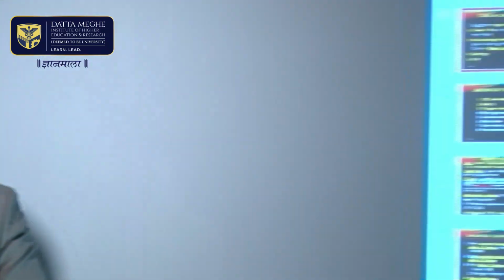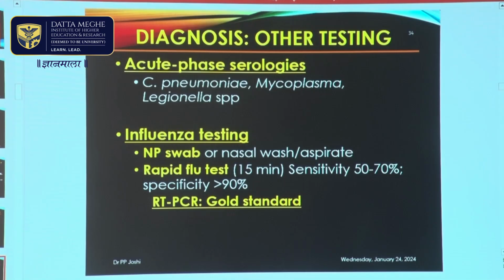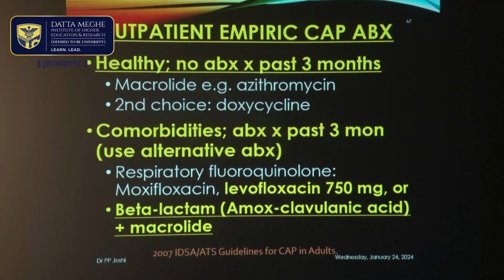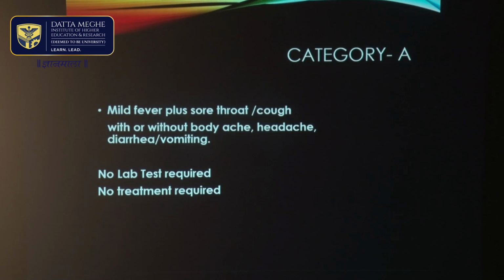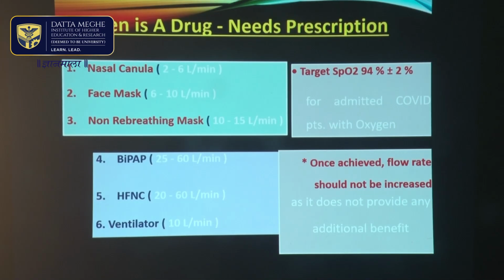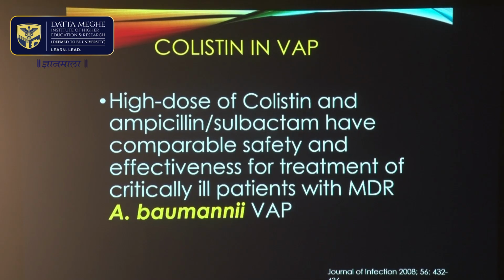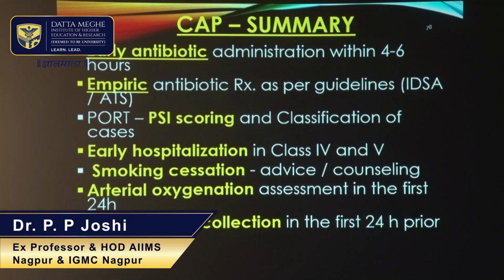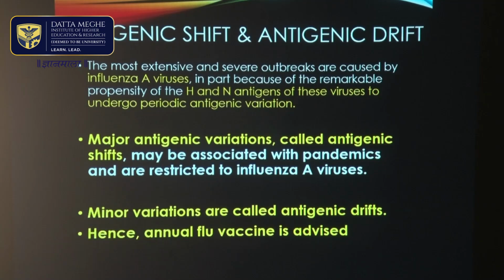Lecture On Clinical Diagnosis | Dr P. P. Joshi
Lecture Topic: Clinical Diagnosis
Presented by Dr. P.P Joshi Ex Professor & HOD AIIMS Nagpur & IGMC Nagpur